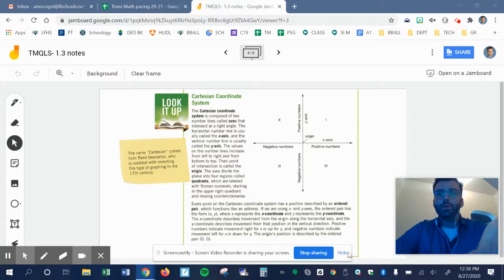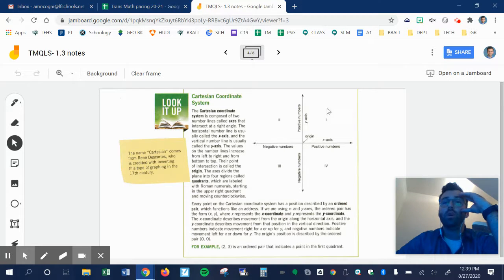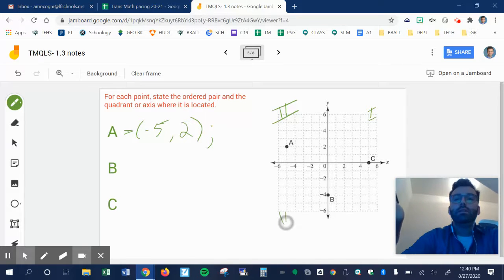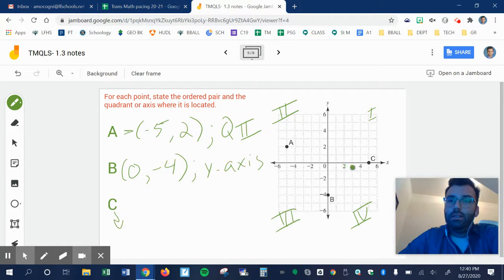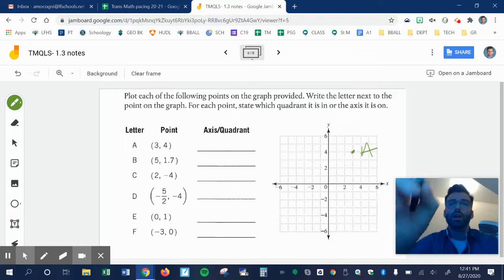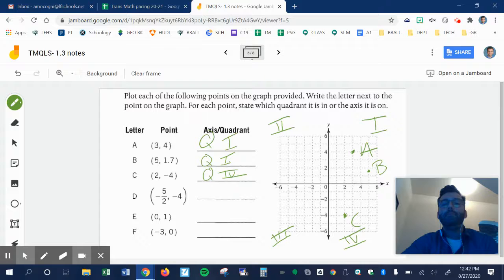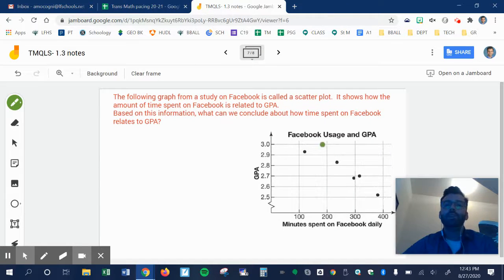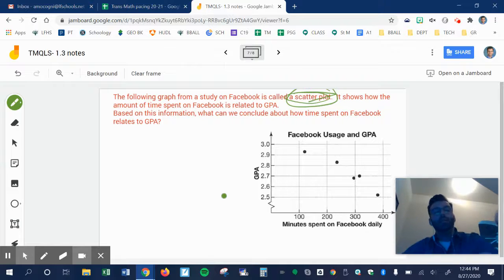TMQLS- 1.3 Notes